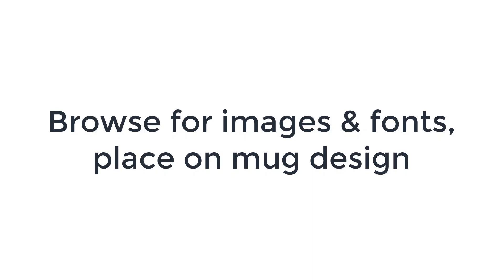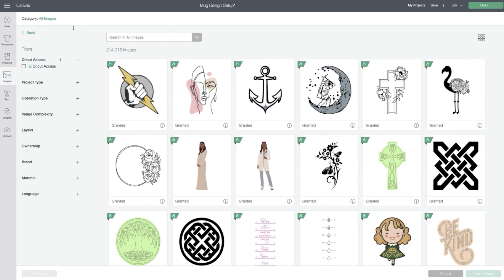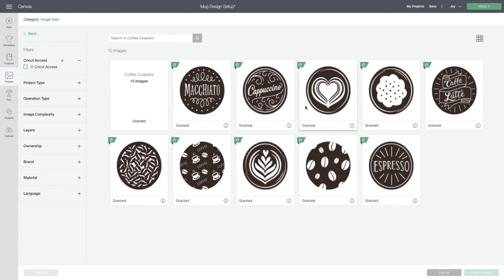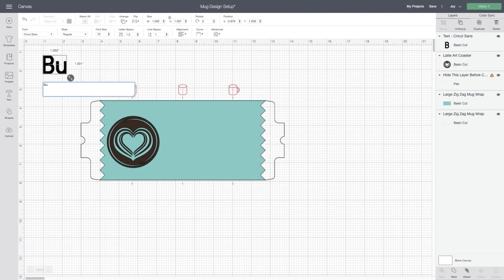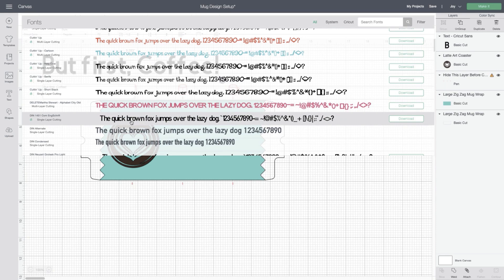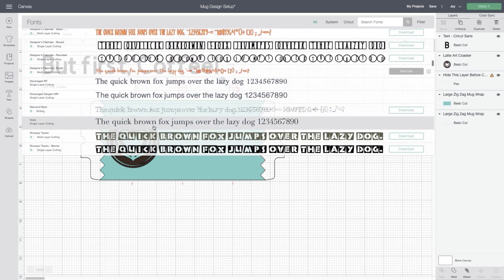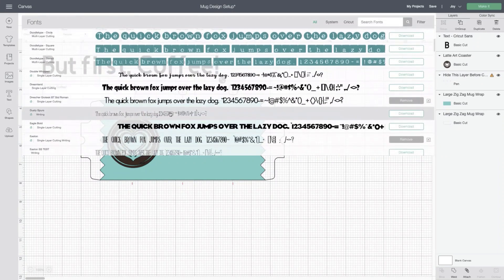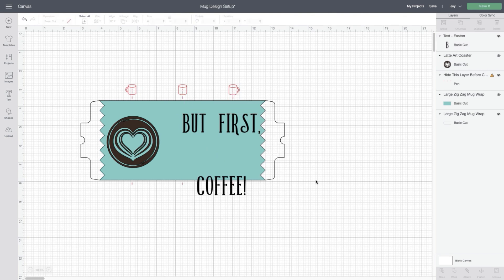Browse Images for Your Cricut Mug Press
In this video you'll learn how to browse for images that you can use successfully to personalize mugs with your Cricut Mug Press. You'll learn how to use our mug design setup to make sure you have the proportions right.